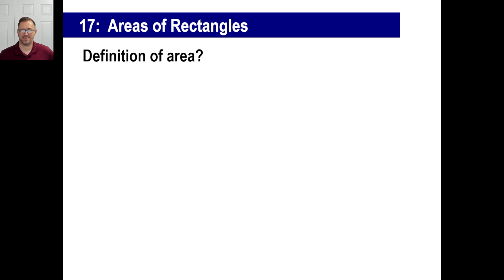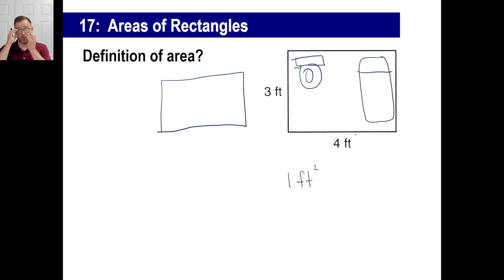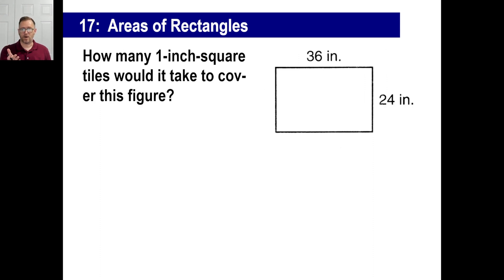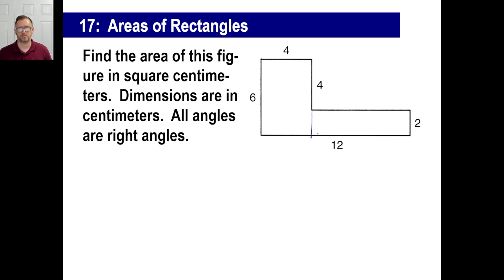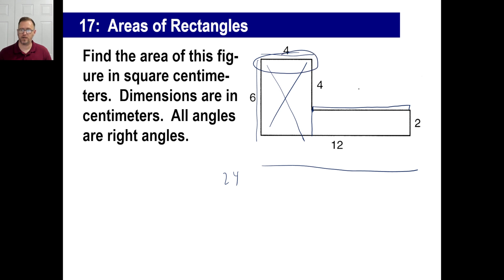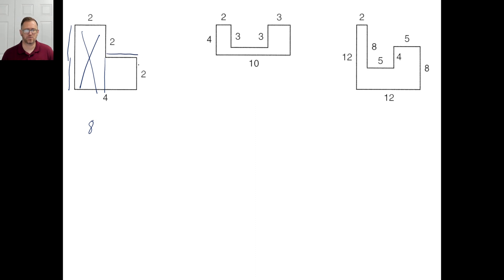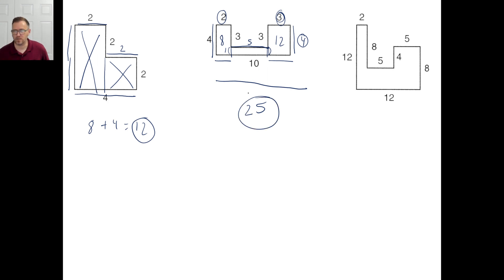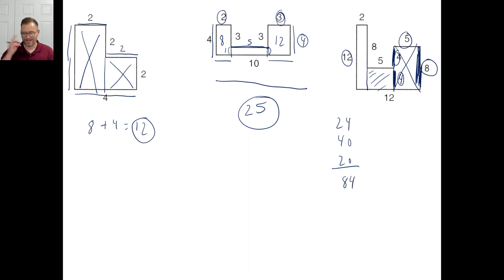Saxon Math - Pre-Algebra 1/2: 3rd Edition (Lesson 17) - Areas of Rectangles